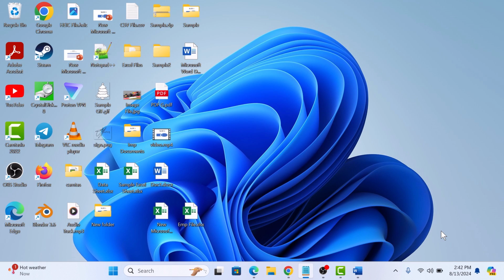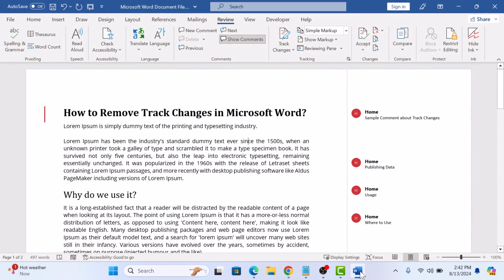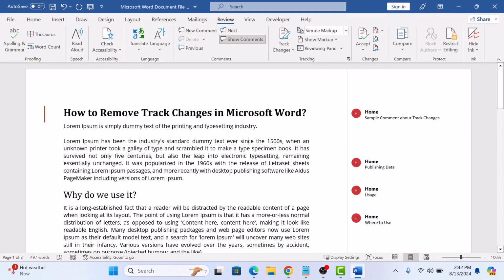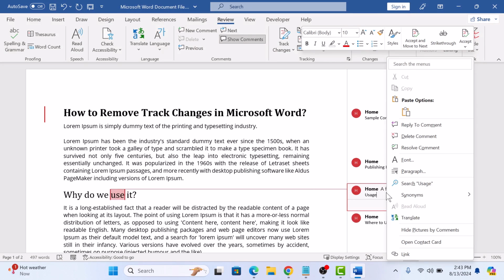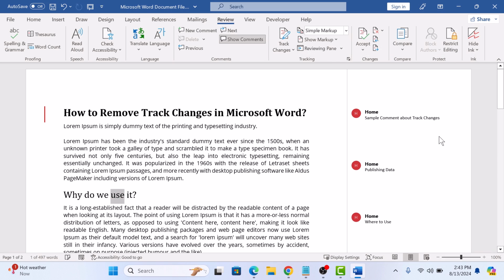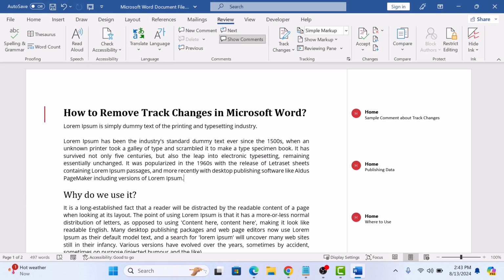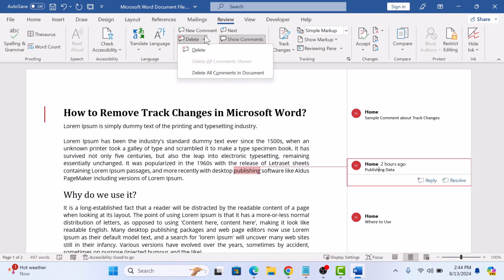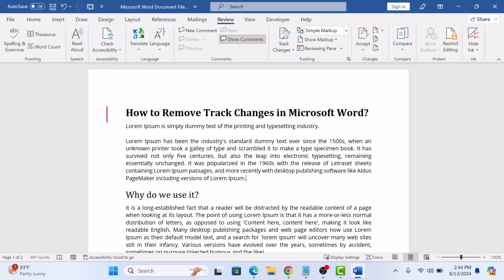How to Remove Comments in Word | Delete All Comments in Word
This video guides about how to remove comments in word document.

Deleting comments in Word helps finalize documents by removing unnecessary feedback, ensuring a clean and professional presentation.

To learn how to delete comments in word, simply follow the step-by-step guide.

Here are the Steps to Remove Comments in Microsoft Word:

1. Open Microsoft Word document with comments.

2. Right-click on the comment you want to remove.

3. Select "Delete Comment" from the menu that appears.

4. To delete all comments in document, click on the "Review" tab in the Word ribbon.

5. Click on the dropdown arrow next to "Delete" in the "Comments" section.

6. Select "Delete All Comments in Document" from the drop-down menu.

All the comments will be removed from your document.

So that's how to delete or remove comments in word.

How do I remove comments on a Word document
How do I permanently remove track changes from a Word document
How do I turn off modern comments in Word
How do you remove comments on Word document
What is the shortcut for deleting comments in Word
How to delete all comments at once in a Word document